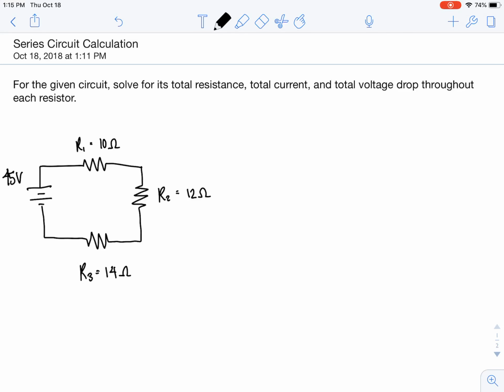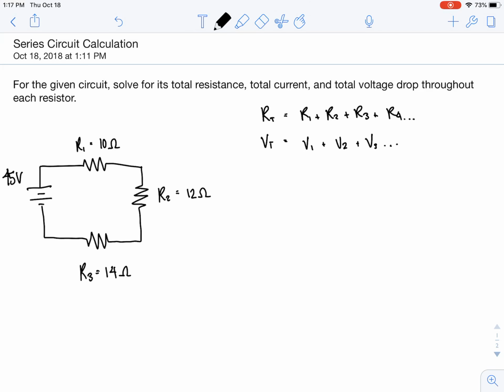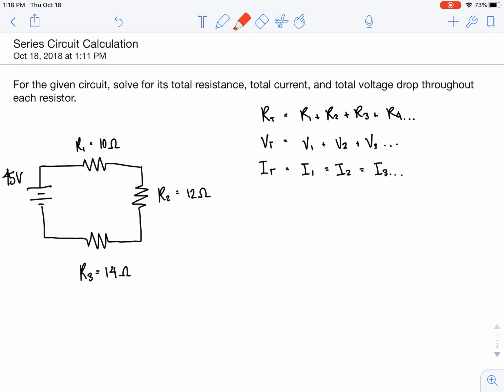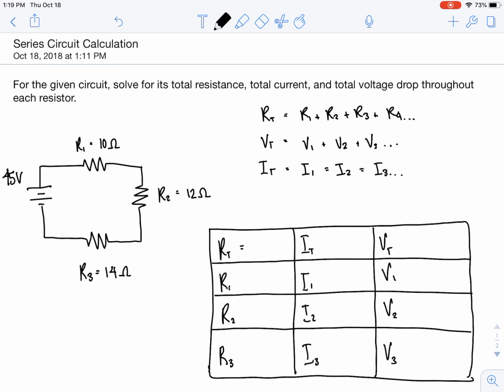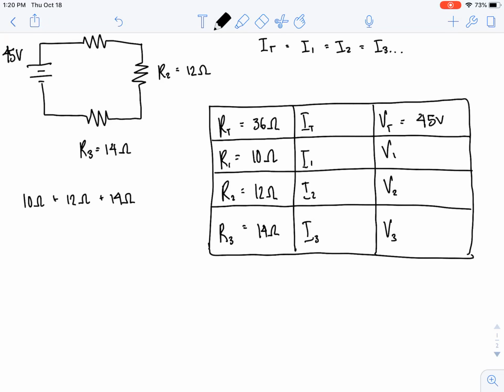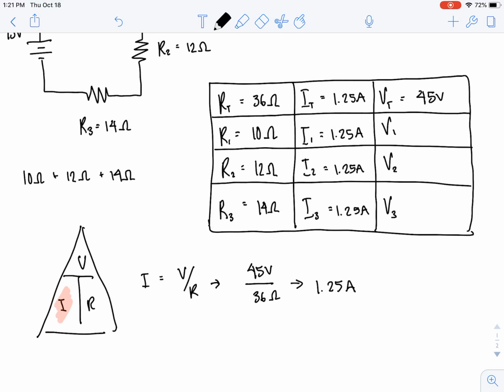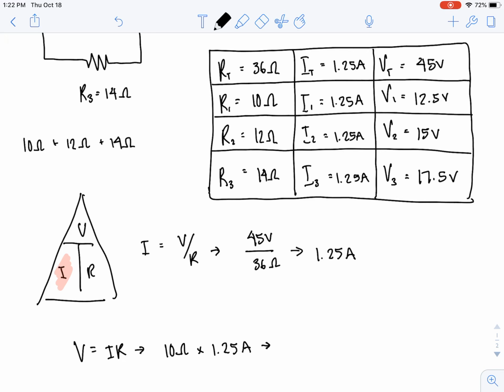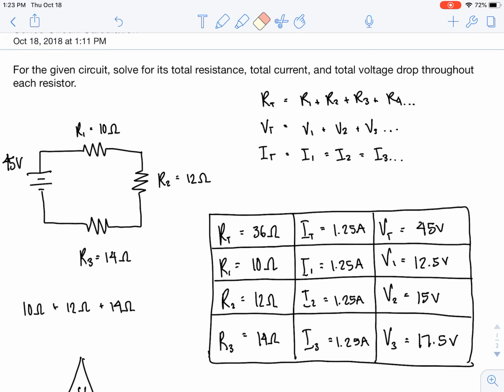How to Solve for a Series Circuit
How to solve for total and individual voltage, current, resistance